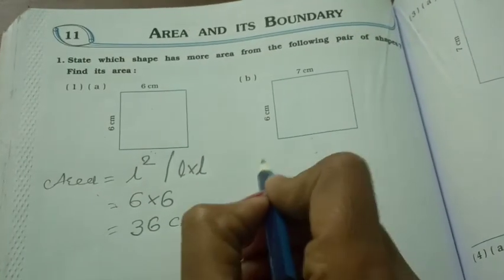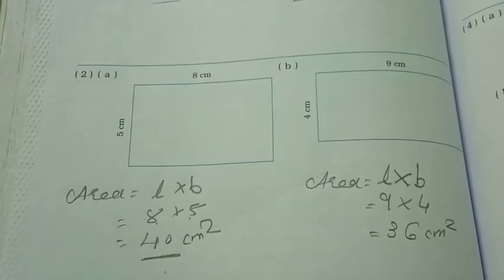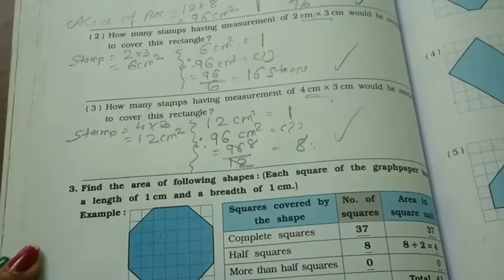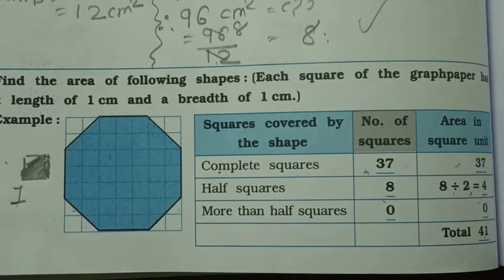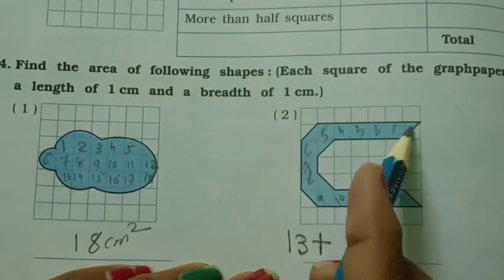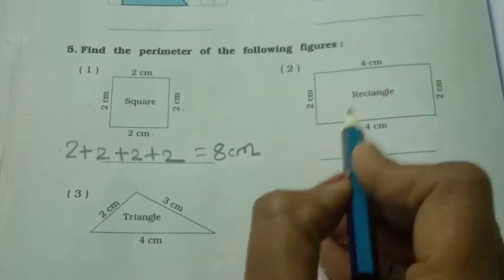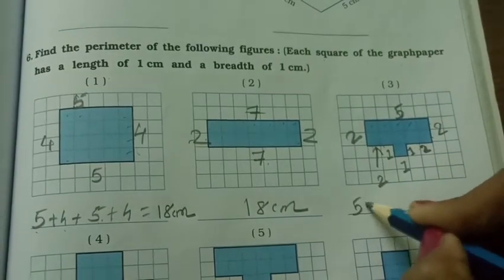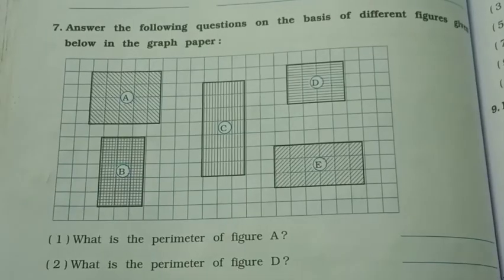CLASS -5 MATHS |CH-11 AREA AND ITS BOUNDARY | WORKBOOK